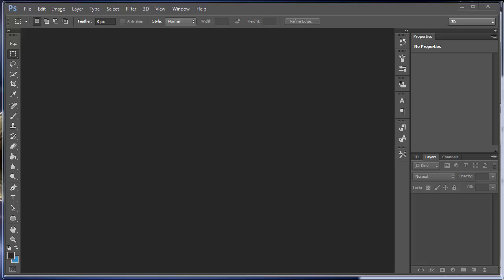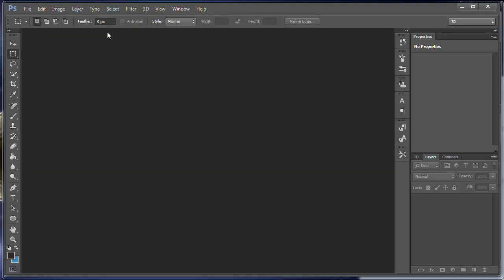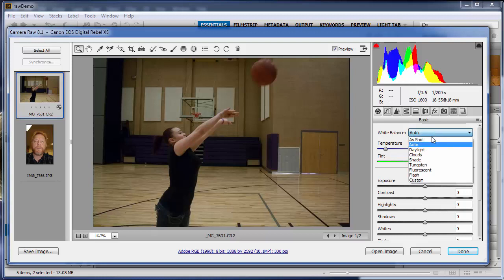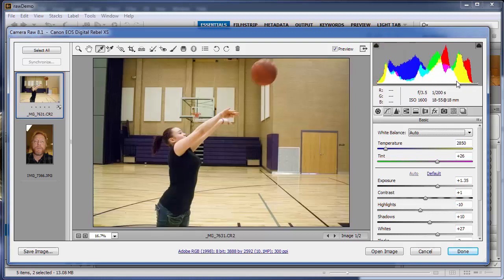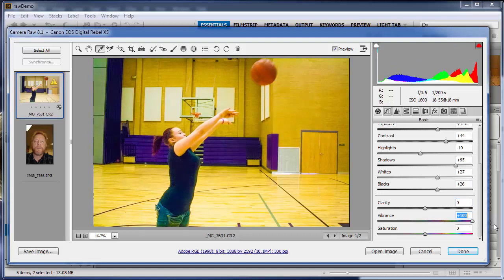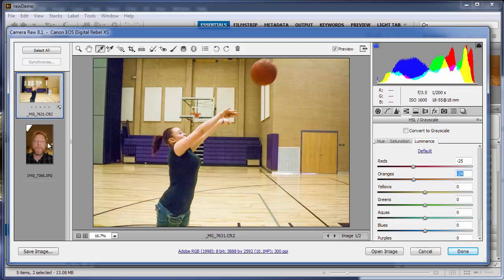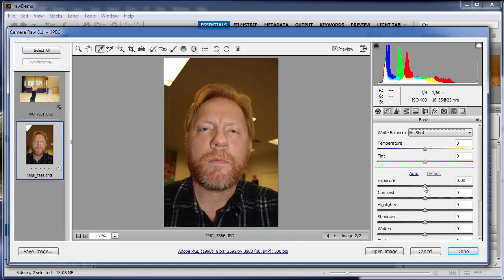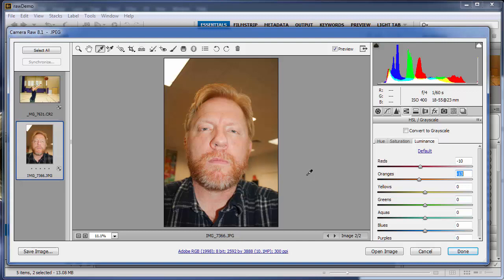Camera Raw: Opening Files and Making Basic Adjustments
11:33  minute tutorial demonstrating how to open, adjust color temperature, hues and contrast, HSV settings for an image.